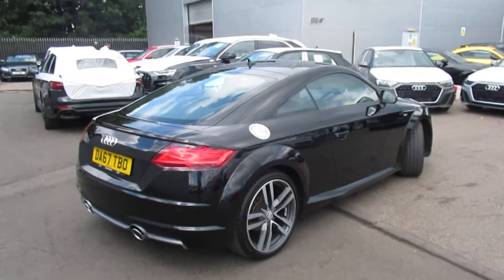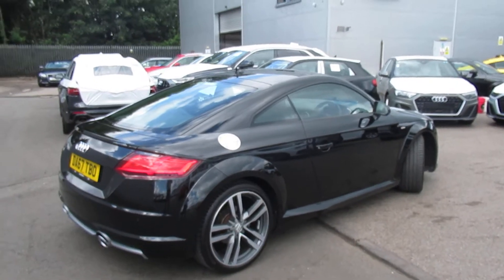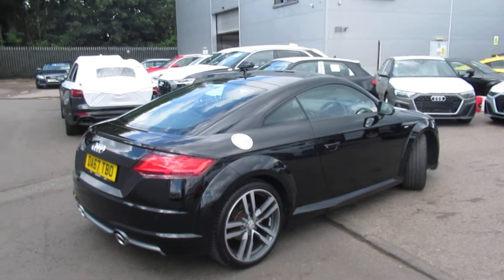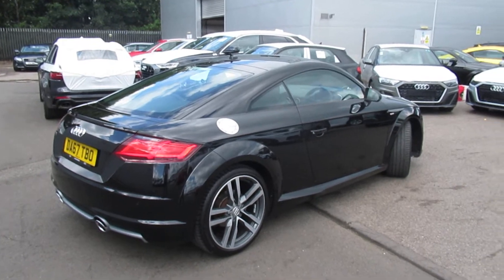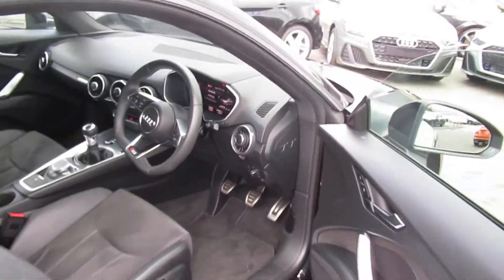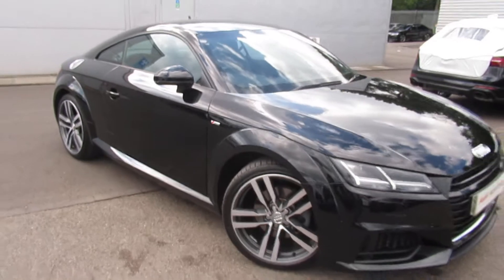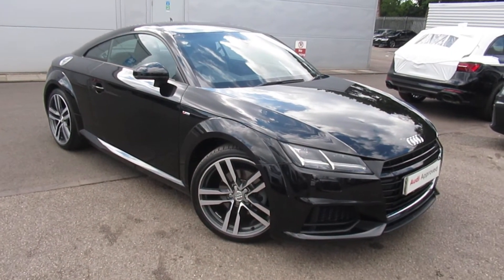Approved Used Audi TT | Crewe Audi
Approved Used Audi TT Coup- S line 1.8 TFSI 180 PS 6-speed in Mythos Black, for sale from Crewe Audi.

DA67 TBO
14,112 miles
Petrol
Manual

Features include:
Alcantara/leather interior
LED headlights, LED rear lights and dynamic rear indicators
Air conditioning
Front sport seats
Parking system